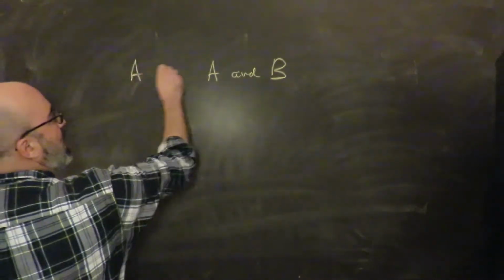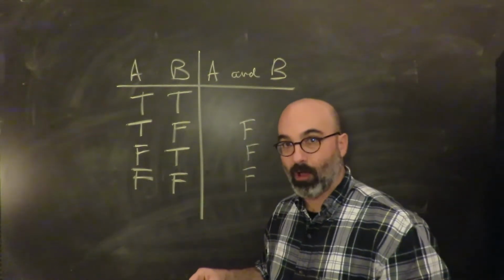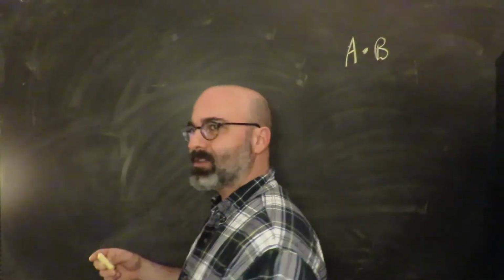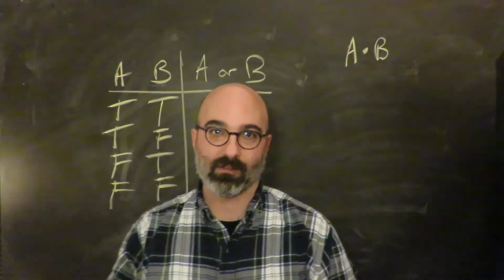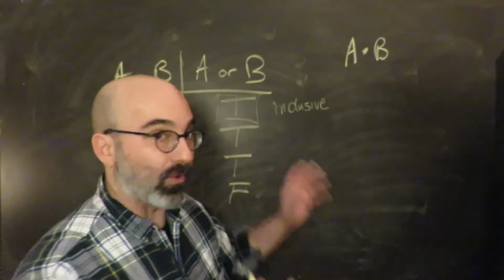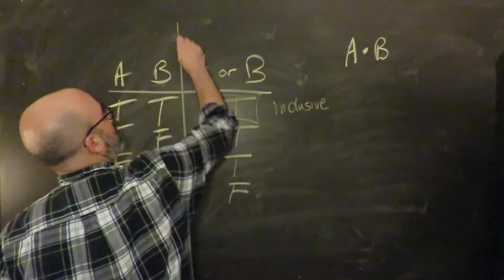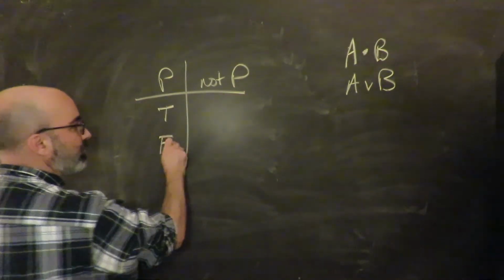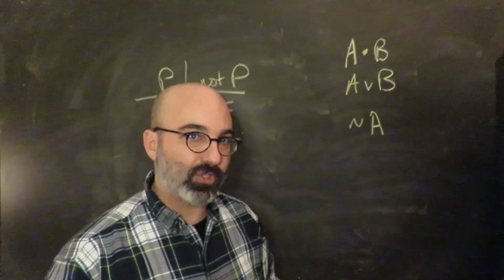1.5 Truth Functions #2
Truth Functions #2
1. Truth Functional Connectives
2. Conjunction
3. Disjunction (inclusive)
4. Negation